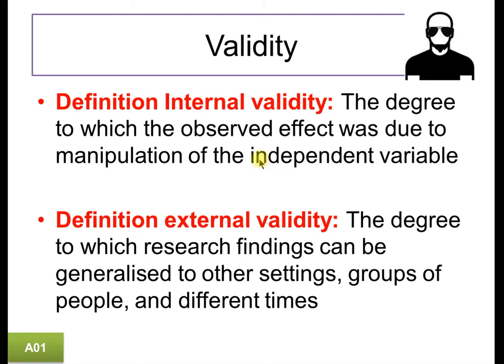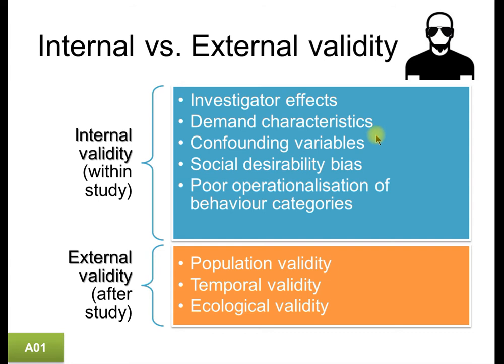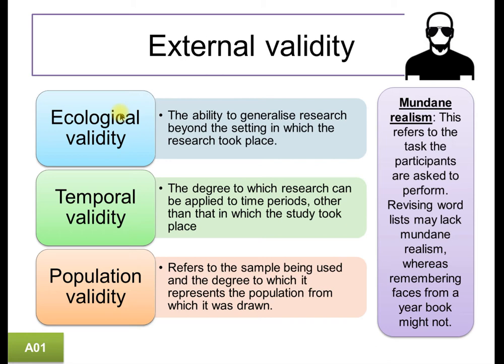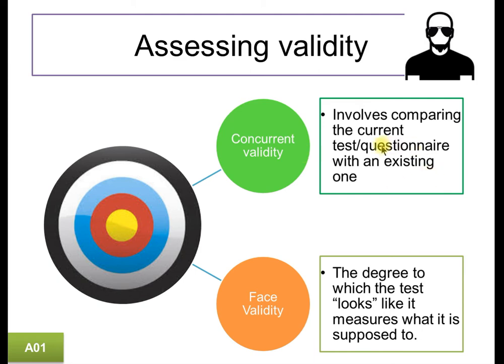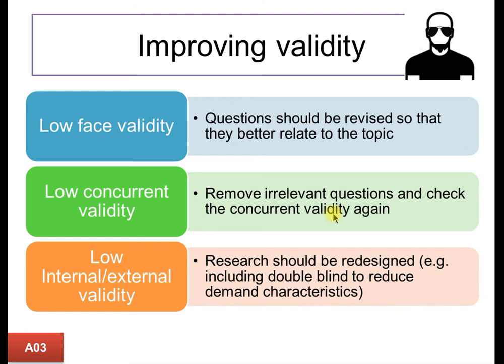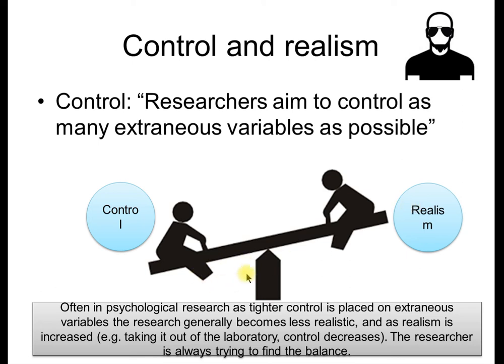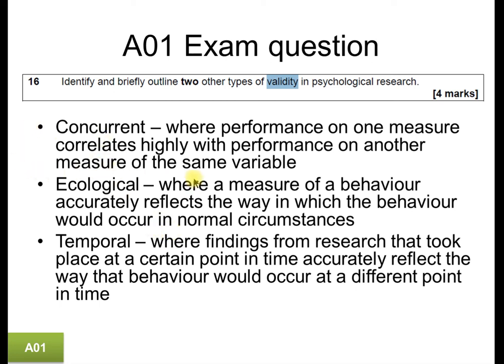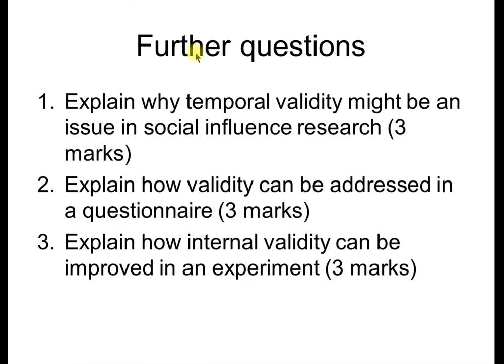A2 RM Validity